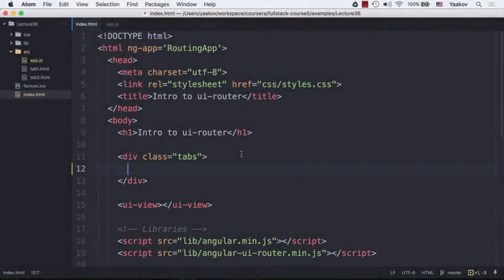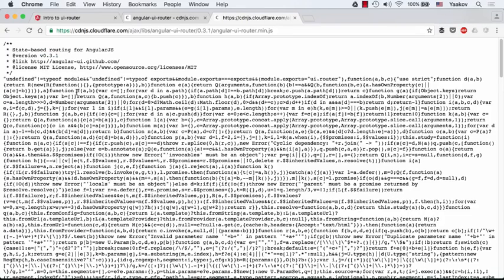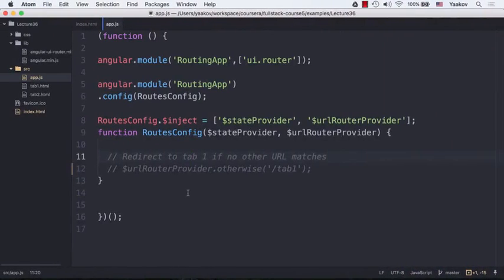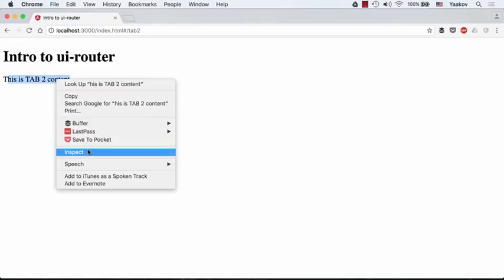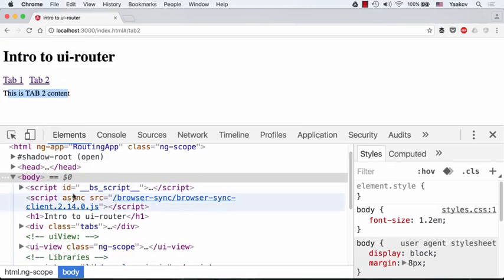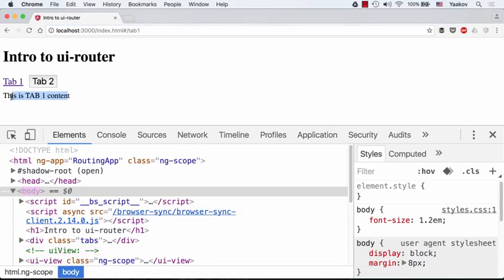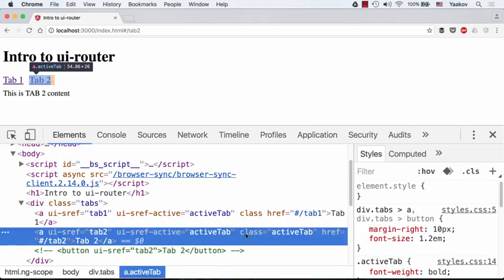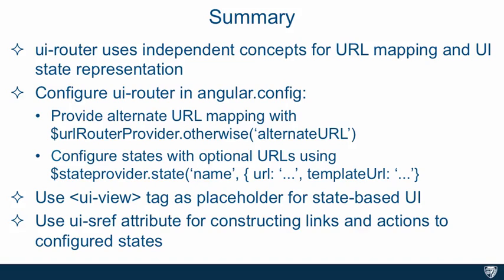4 11# Lecture 36, Part 2 Routing (Johns Hopkins University)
4 11# Lecture 36, Part 2 Routing (Johns Hopkins University)